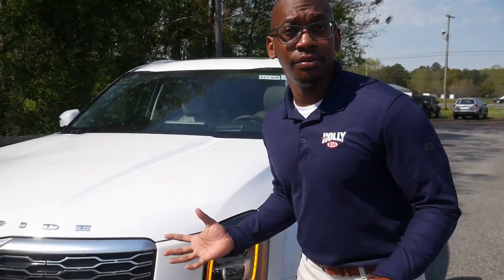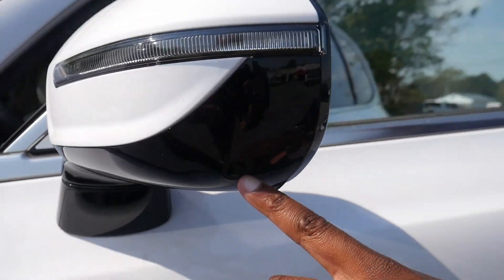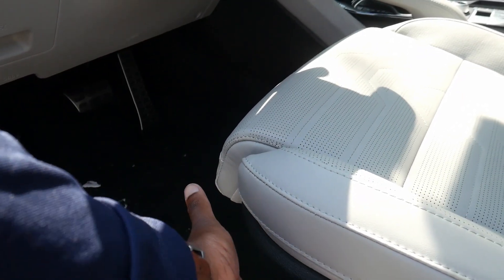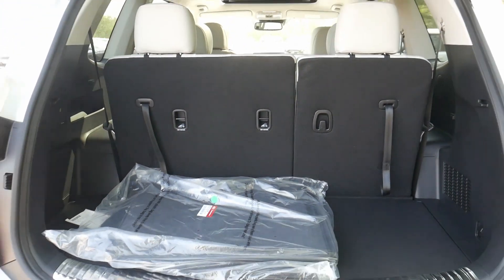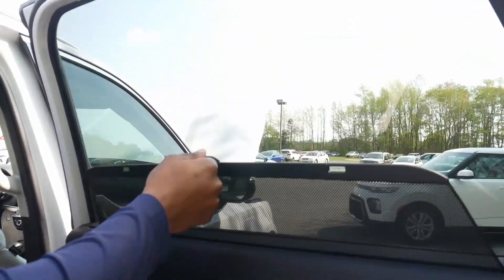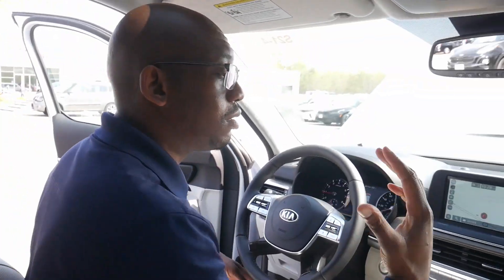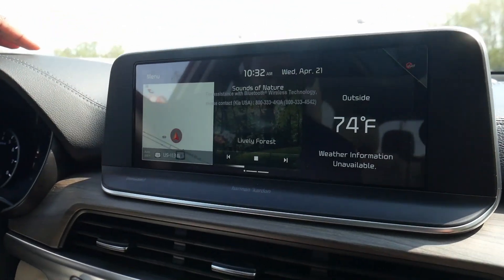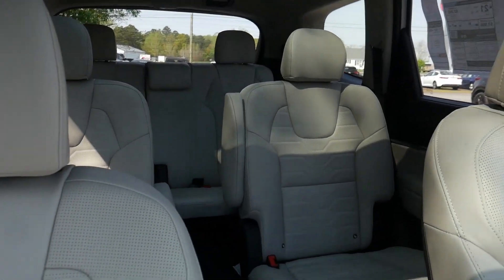2021 Kia Telluride with Brandon Elliott - Walkaround Competition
The Sales Staff has decided to have themselves a friendly Walkaround Competition. Enjoy this video with Brandon Elliott, as he presents his customer walkaround of the 2021 Kia Telluride SX.
And remember we love your comments and feedback...It's how we get better!
Holly Kia is all over the web and social media! Follow the fun!